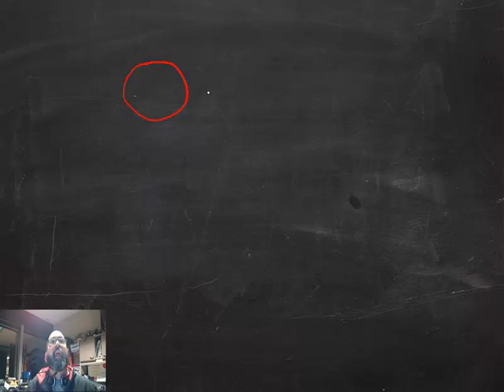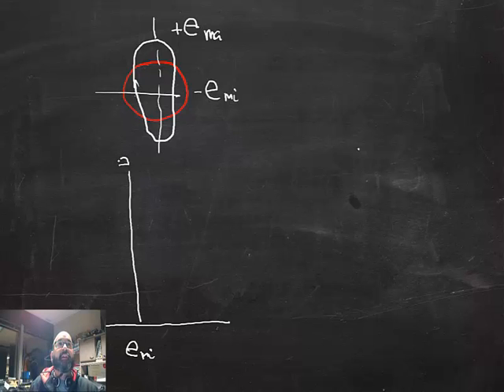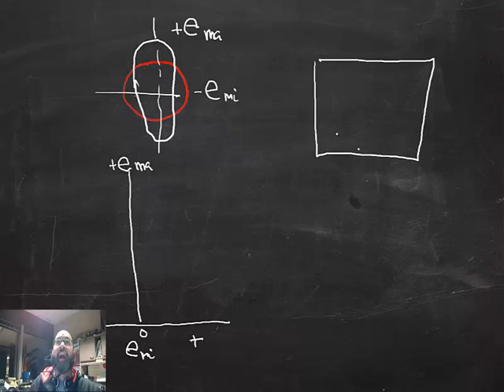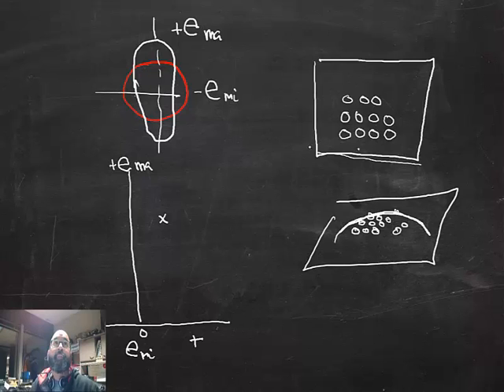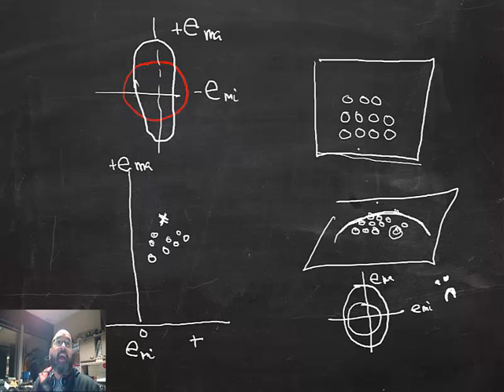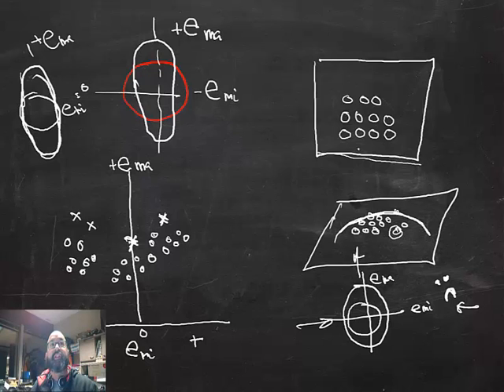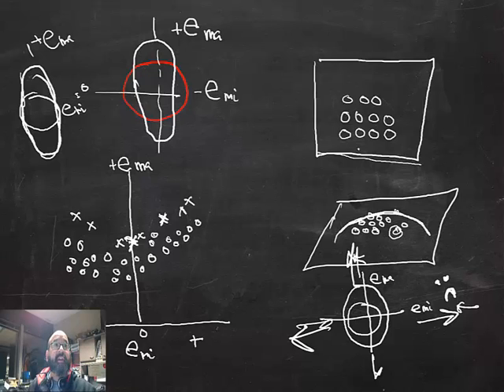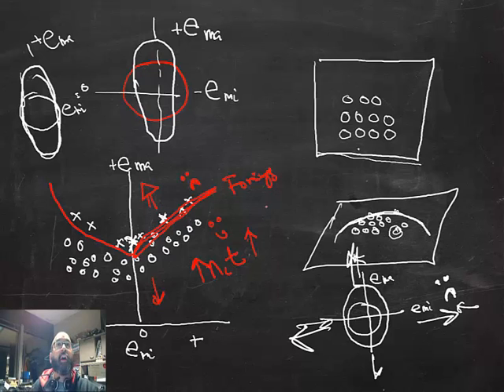FLD-trial1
What is an FLD? Where does it come from? How do we measure deformation in sheet metal stamped parts? Maybe some answers here.